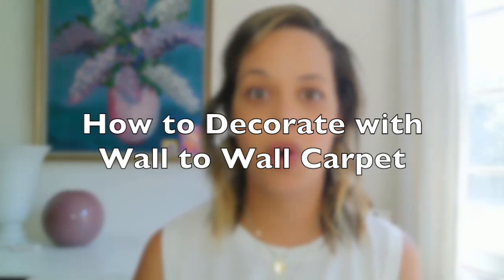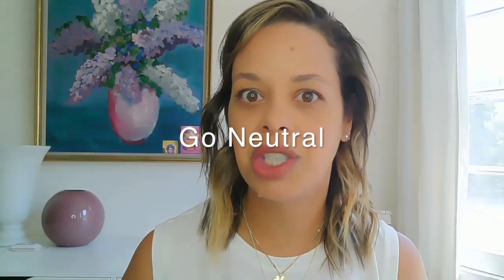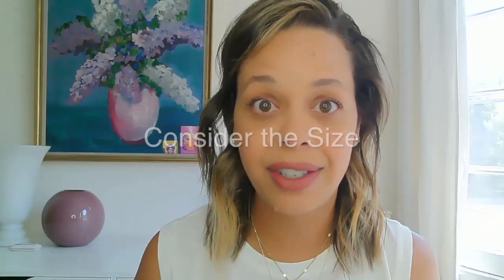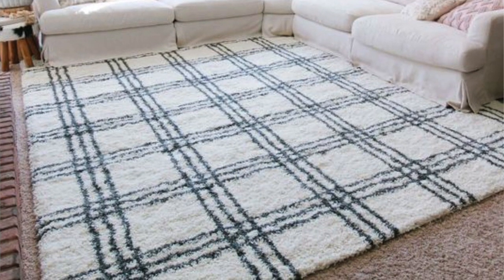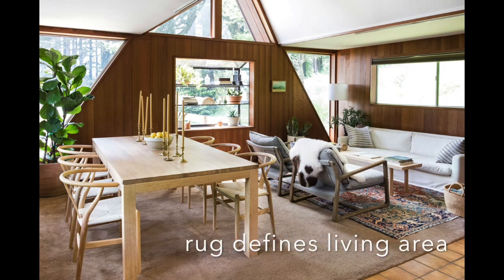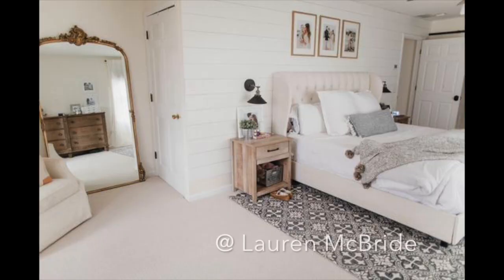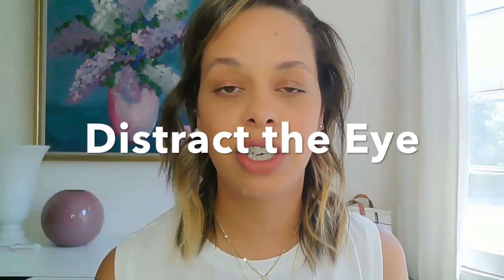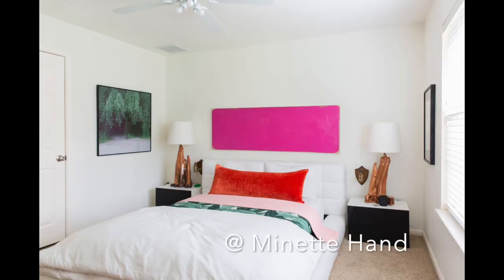How to Decorate with Wall to Wall Carpet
If you want to know How to Decorate with Wall to Wall Carpet so your home is more stylish, watch this highly requested video!!

🌸[VIDEO] Things I Regret Buying as a Soft Classic I Kibbe Body Type

🌸[VIDEO] Where to Place Your TV in the Living Room (when you have a Fireplace):

About me:
Hello, I’m Baiyina (pronounced Bye-ee-na).  I'm an interior designer &  online style coach based in Los Angeles and I believe that every woman has the power to recreate herself into the woman she’s always wanted to be.  I work with professional women ready to reinvent themselves from the inside out through mindset, personal style, image and interior design.

🔥Join our Free Facebook group (must have a profile picture to be accepted into the group):